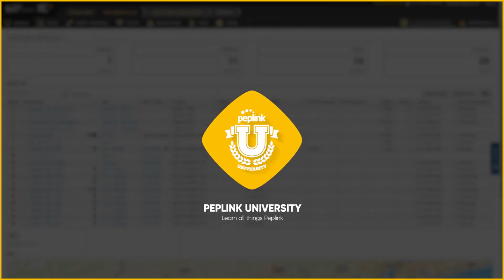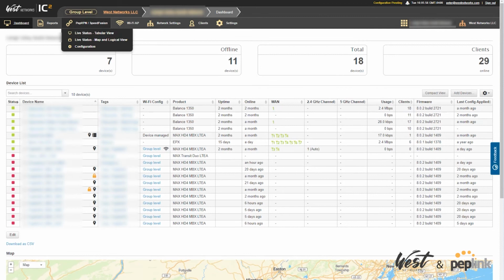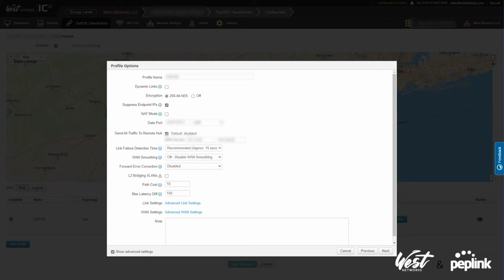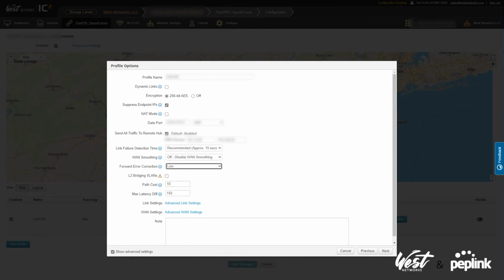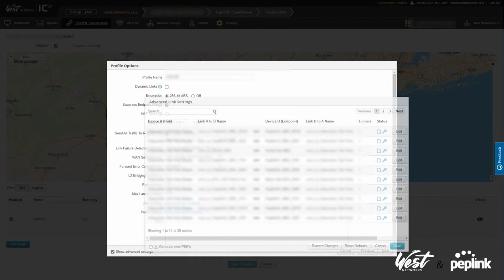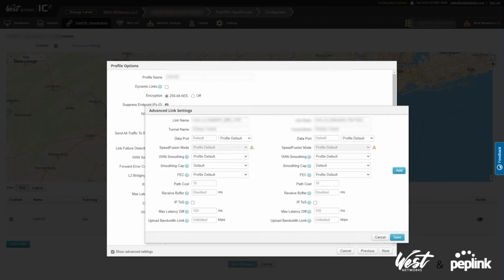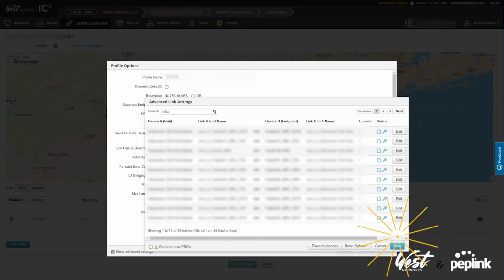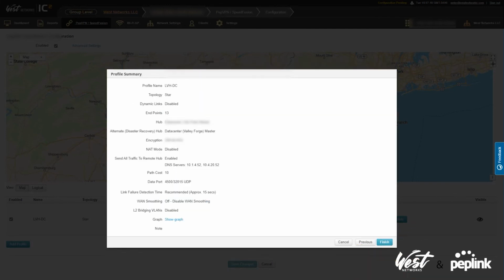Tutorial: Enable Forward Error Correction in a SpeedFusion Tunnel!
Peplink University: Enable Forward Error Correction in a SpeedFusion Tunnel! Peter from West Networks quickly walks through InControl2 to enable FEC.